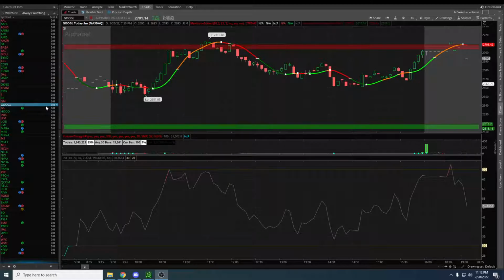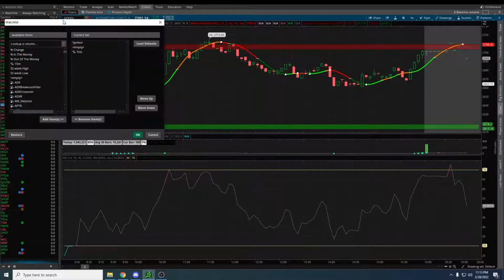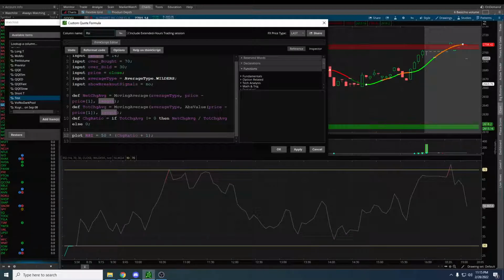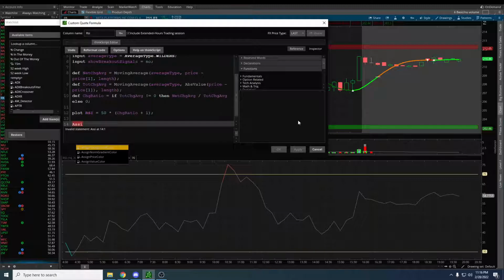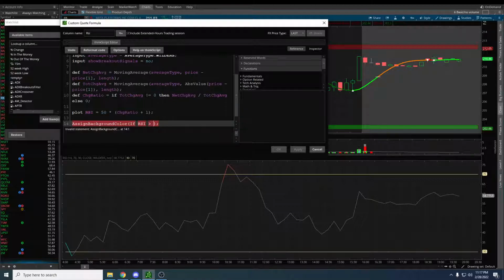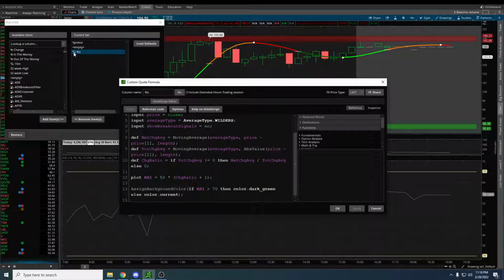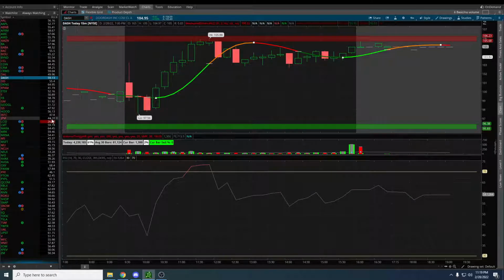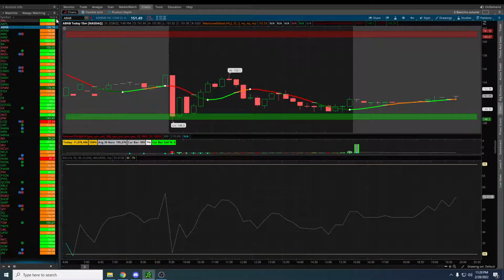Adding an Indicator to your watchlist on TOS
Quick tutorial on adding an indicator to your watchlist on Think or Swim.

First 4 minutes of the Tutorial is for that, the last 4 minutes is my tired self showing how to add a custom background color for more customization.